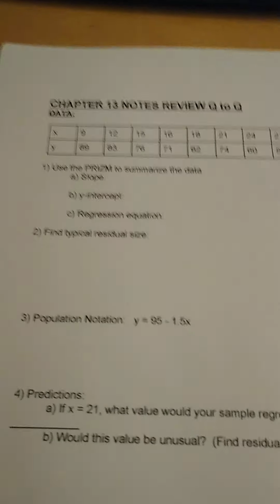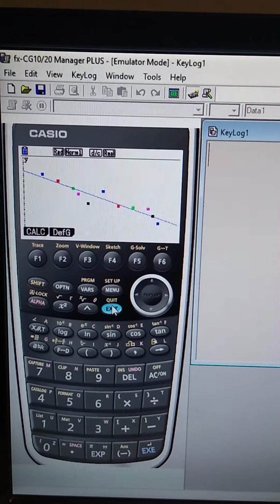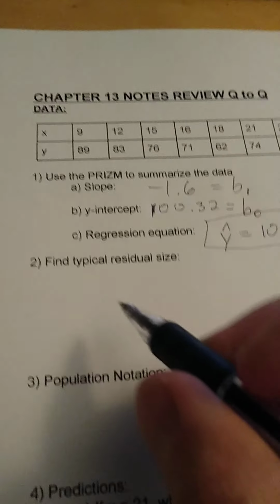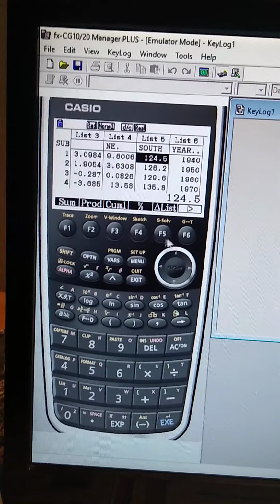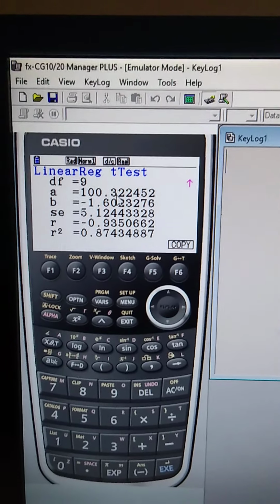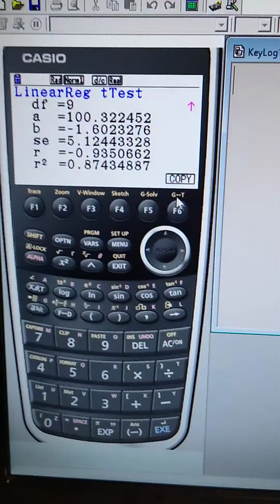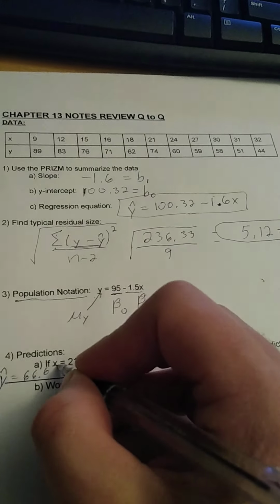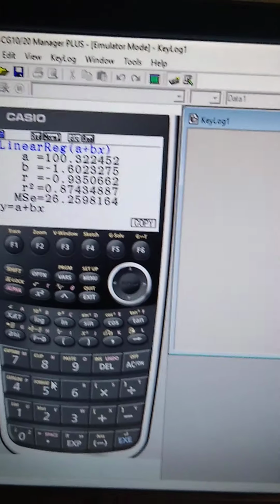Notes reviewing Q to Q summaries